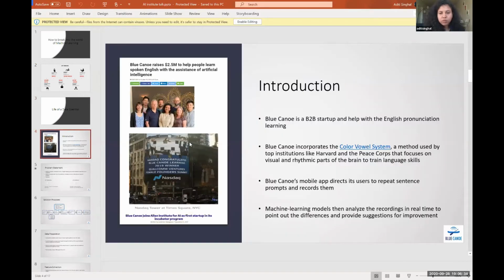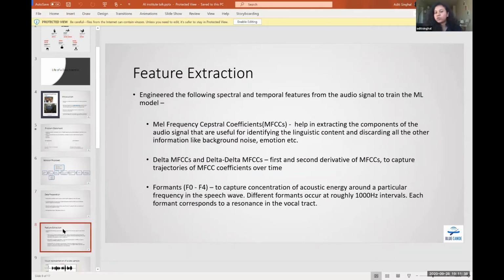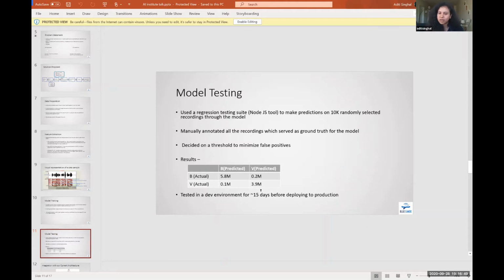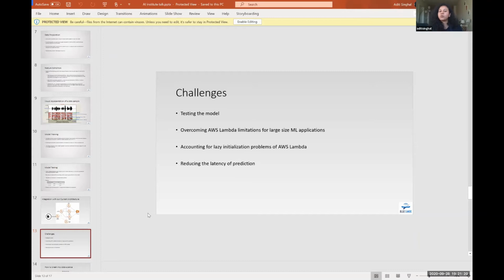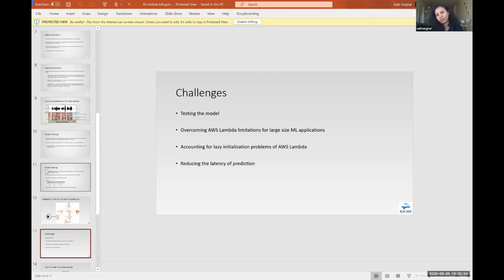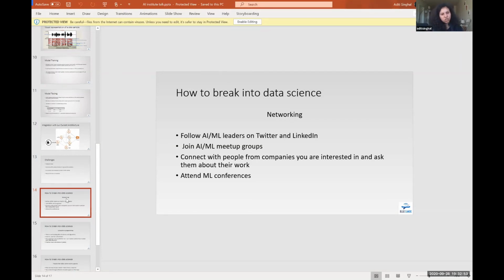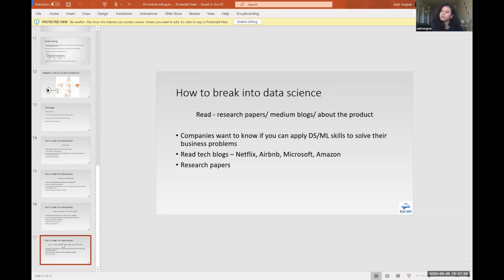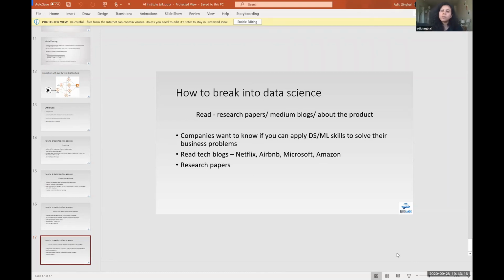Speech Analysis in Machine Learning with Aditi Singhal - ML Engineer @ Microsoft Azure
Aditi Singhal is a ML Engineer at Microsoft Azure, she will be sharing her experience as an ML engineer working on identifying consonant substitution errors in English speaking and providing feedback in real time to customers while she was working at Blue Canoe.

She also provides honest feedback as to how to get a job as a Data Scientist and a ML Engineer in today's competitive market.